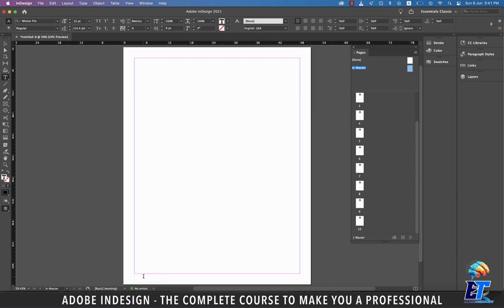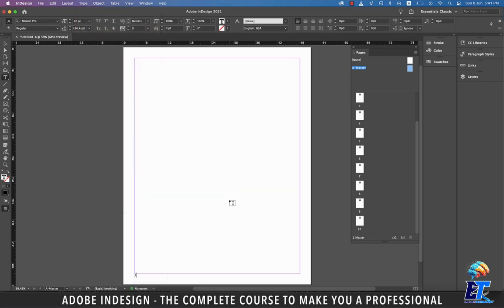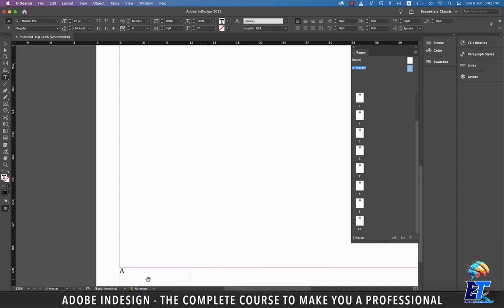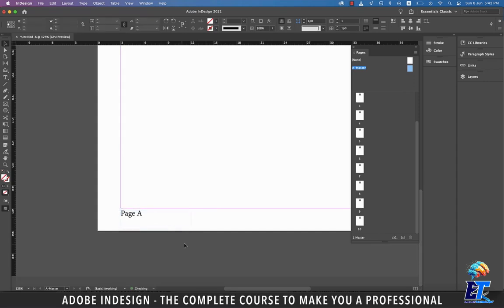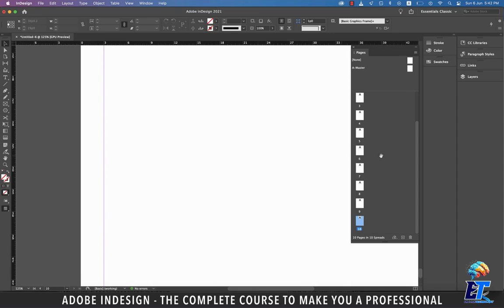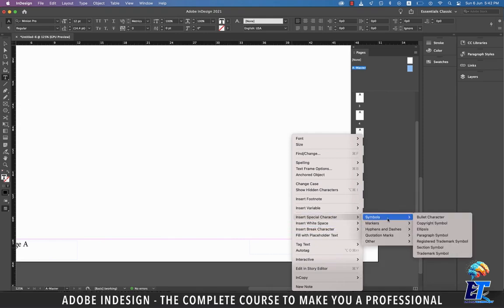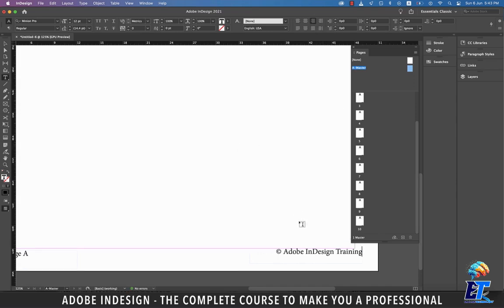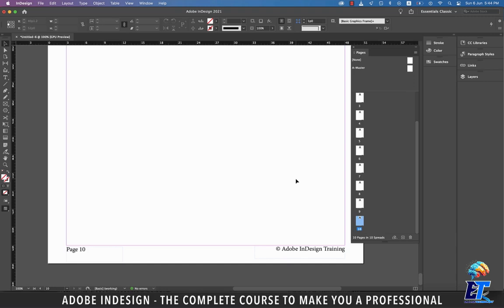Inserting Page Numbers in Adobe InDesign | InDesign Tutorial for Beginners to superb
How to Insert Page Numbers to your Document in Adobe InDesign.